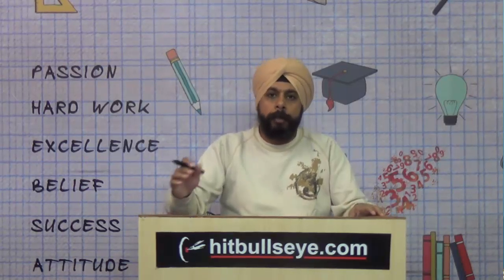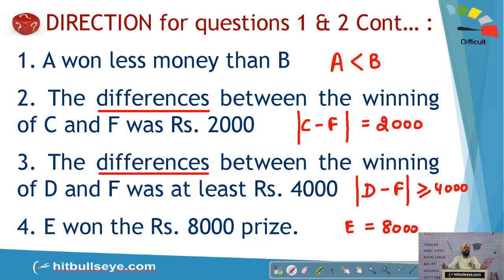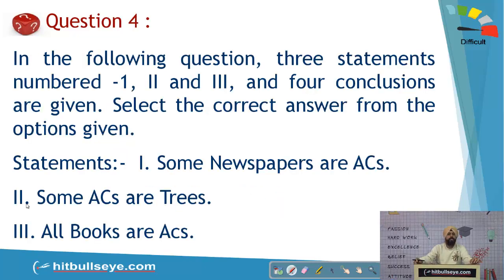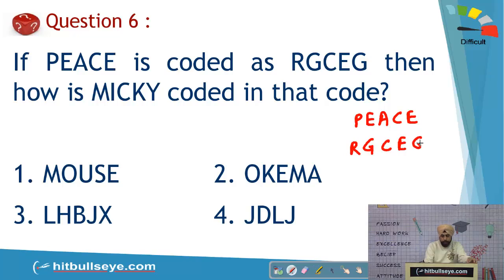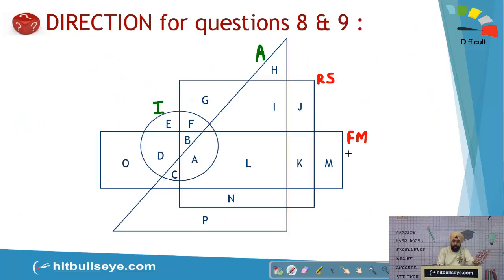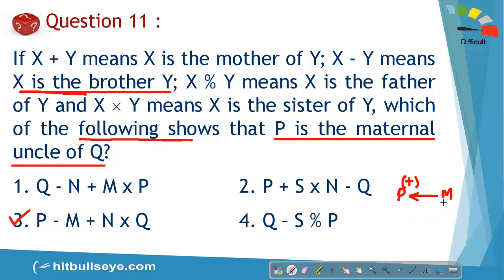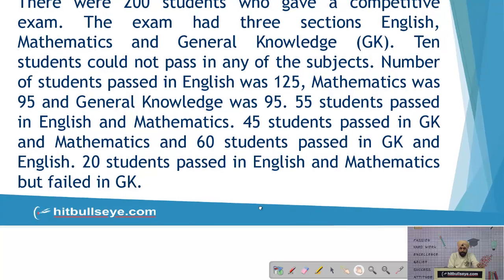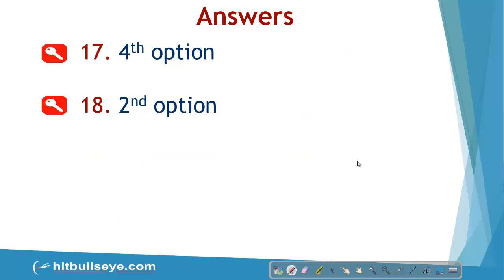Strategy SNAP : Reasoning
Analytical and Logical Reasoning forms an important section of the SNAP exam.The 30 questions of reasoning are worth 60 marks in the paper, comprising 33% of the total marks making it the most important and most scoring section of this paper.
Questions discussed in this video will help you learn and practice the basic concepts of all the fundamental topics of reasoning .